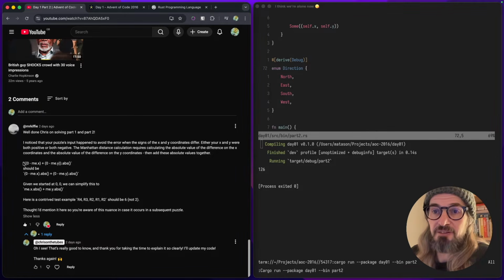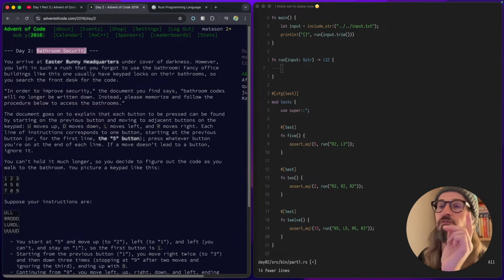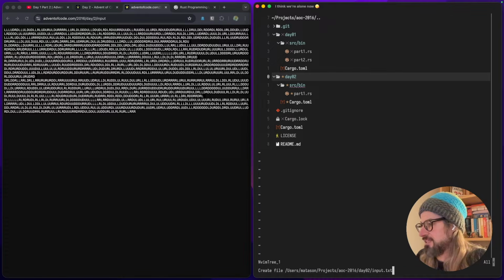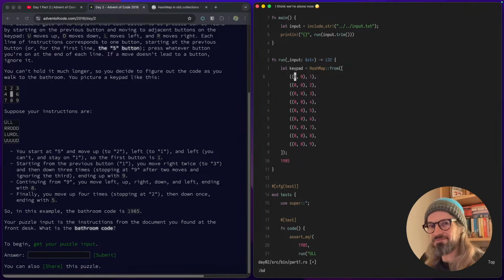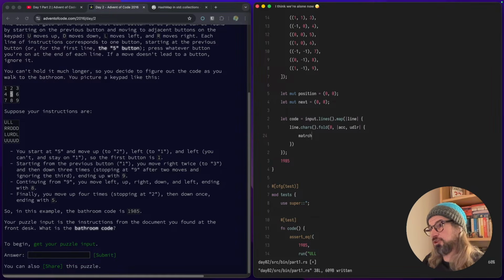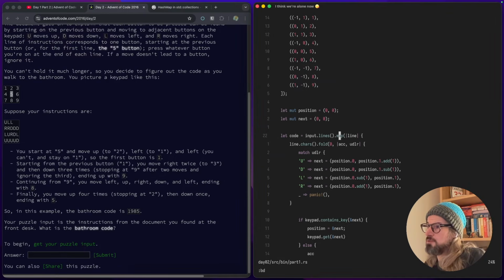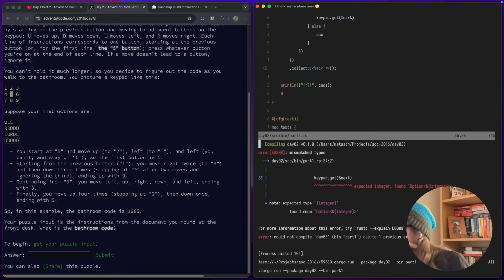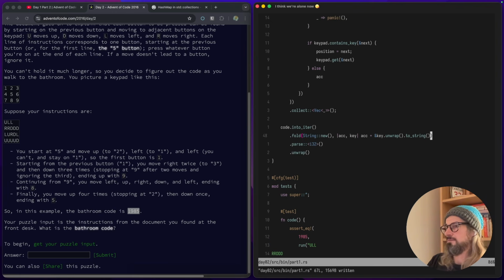AOC2016 - DAY2 - PART1 | Dodgy unwrap()ing leads to a wet leg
Part 1 of day 2, Advent of Code 2016... when ya gotta go, ya gotta go! I use a HashMap, map, fold and UNWRAP (eeeeeeck) to find the code to access the bathroom.